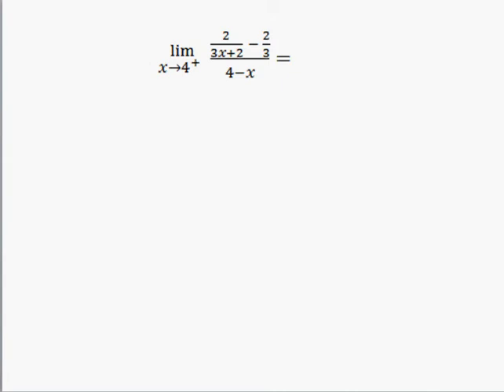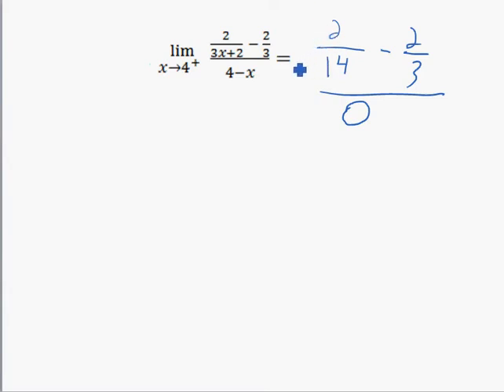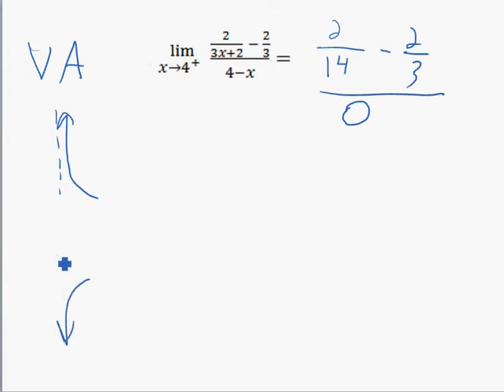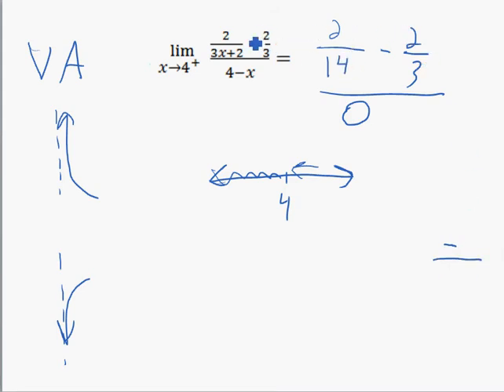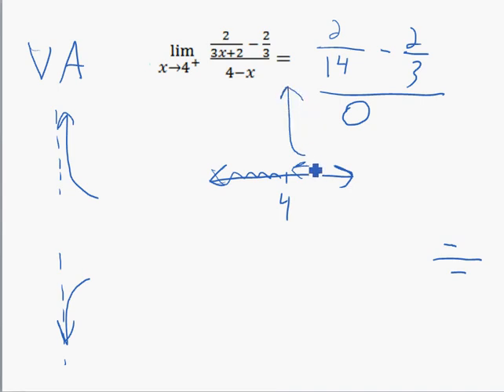Limits 6A Evaluating Limits Algebraically 15